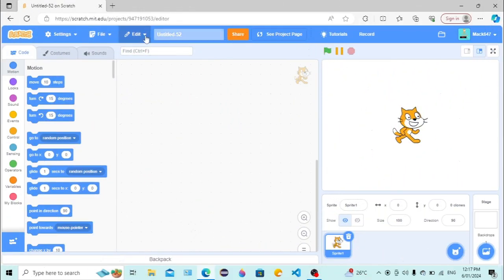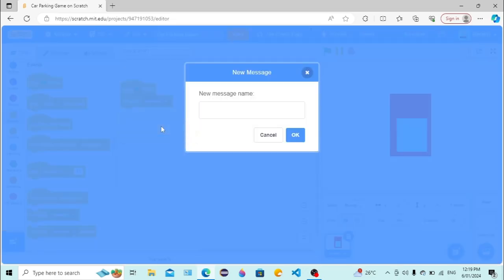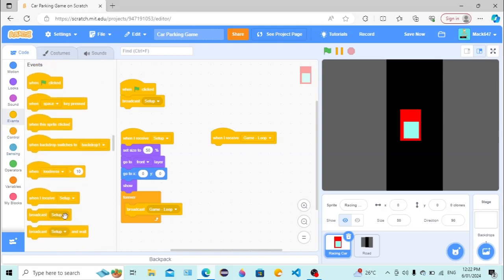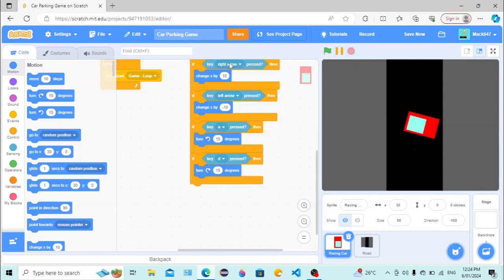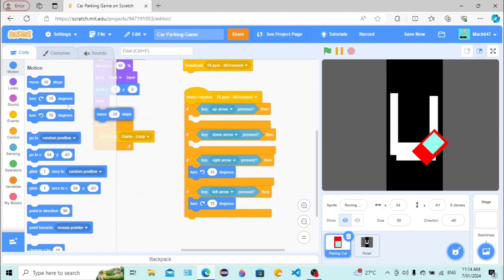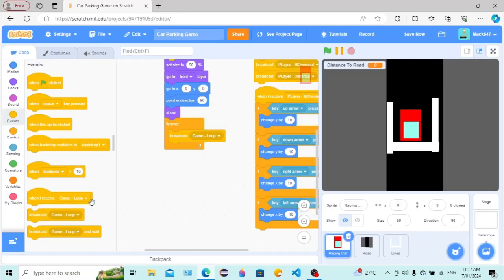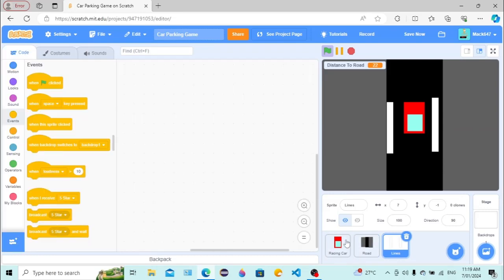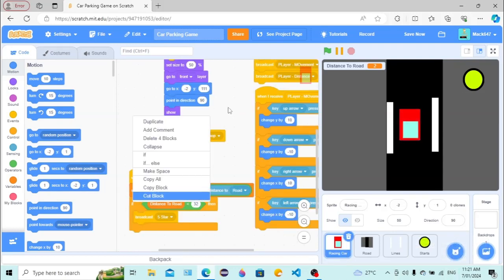Make A Extortionary PARKING GAME - Scratch Tutorial!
Hello Scratchers, Today In Scratch, We Are Making A FUN Parking Game, Lets Have Some Fun!

Chapters -

Links -

Last Episode -

Socials -

Our Community-

Reddit Community -